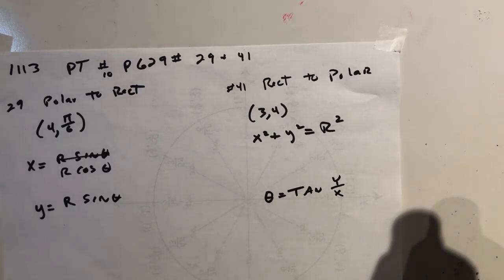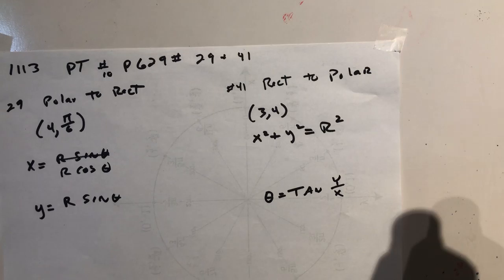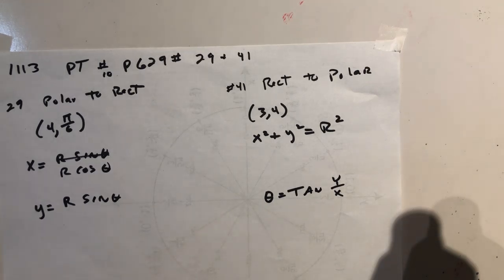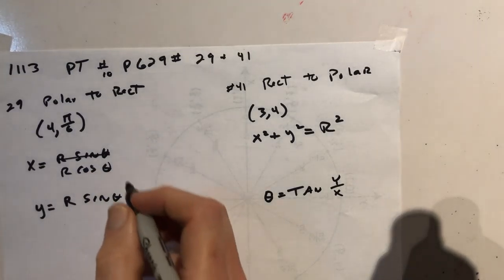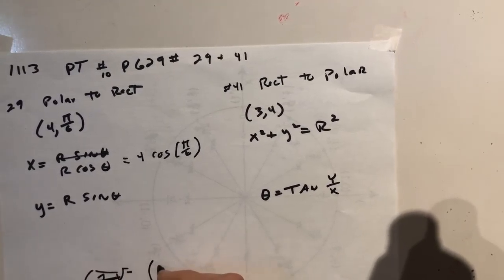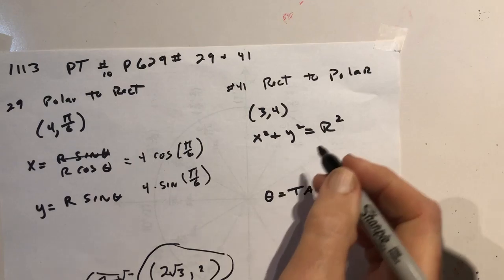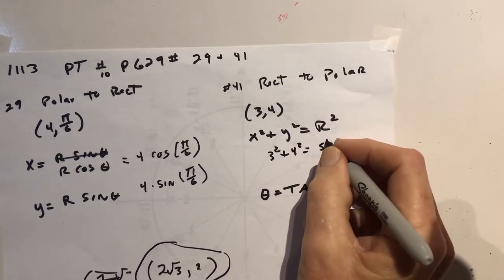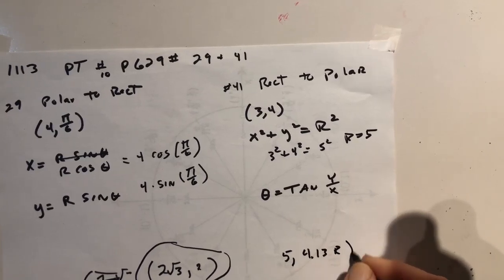Math 1113 pt#10 p629 #29&41